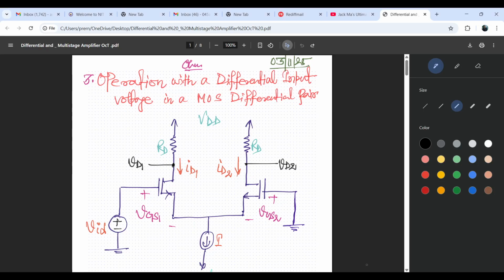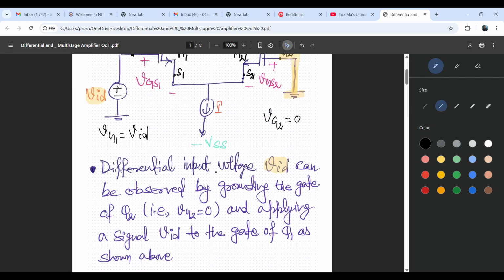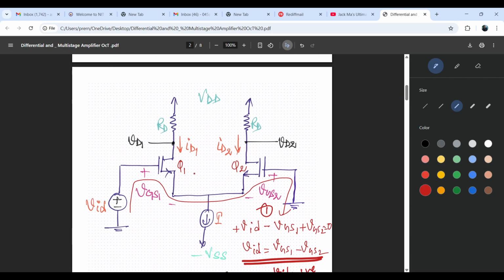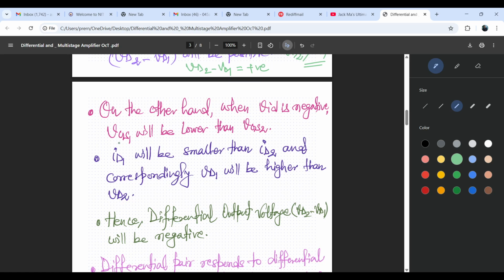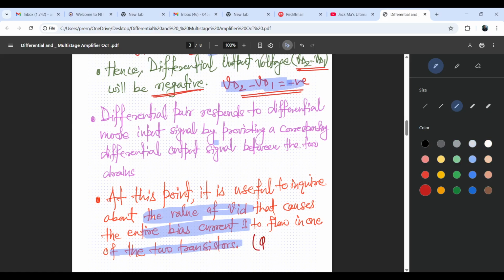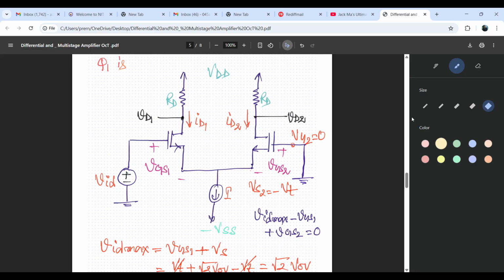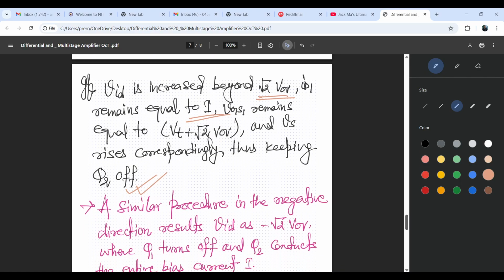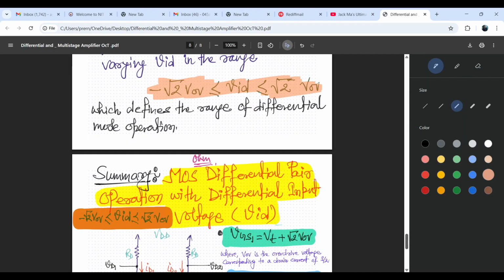MOS Differential Pair Operation With a Differential Mode Input Voltage